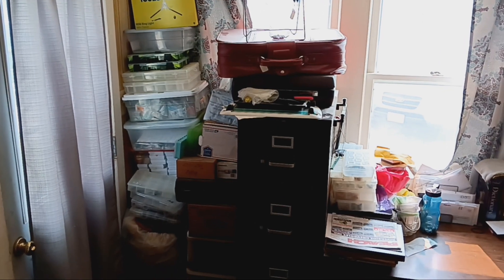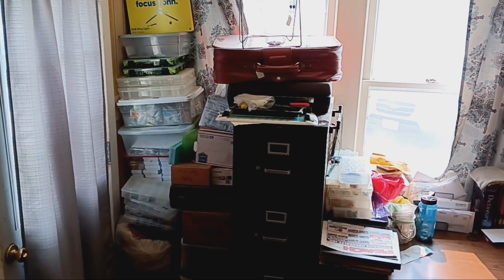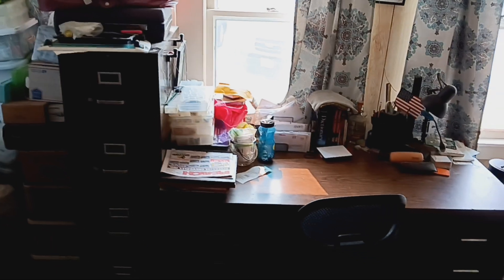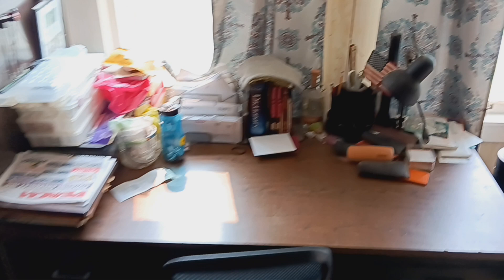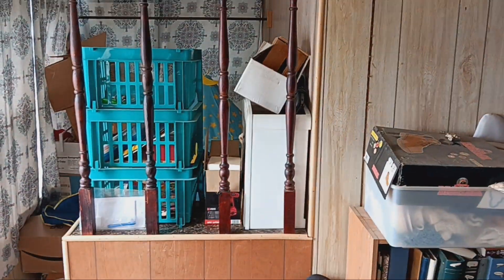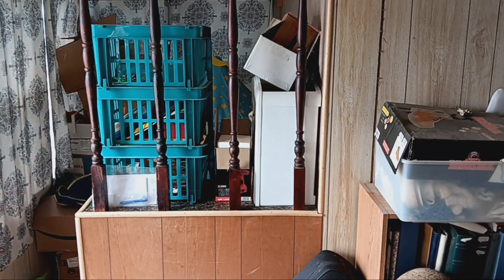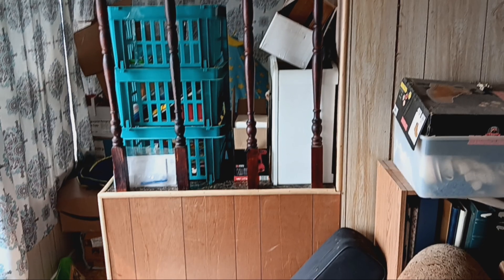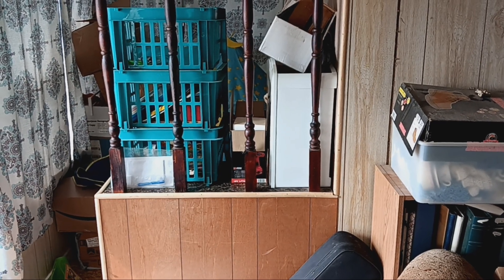Wire wrapping absolute basics 9...new studio 1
Putting together my crafting studio